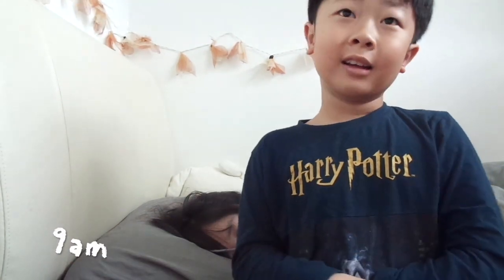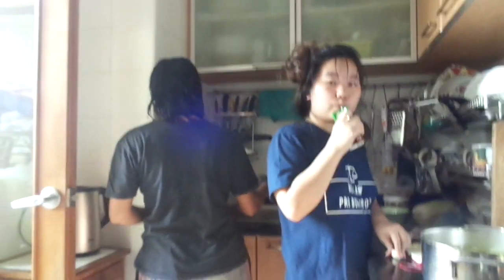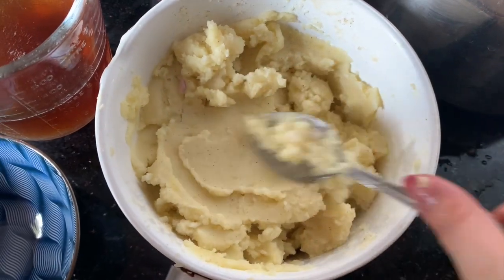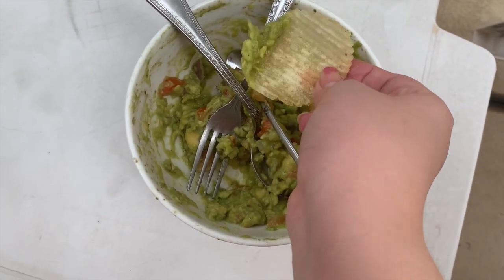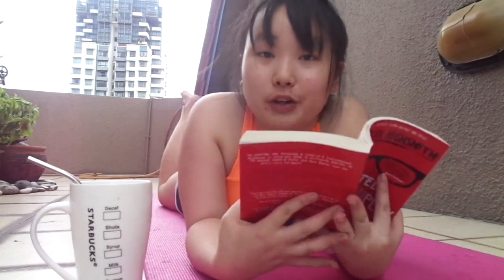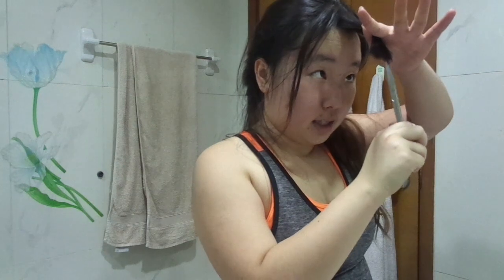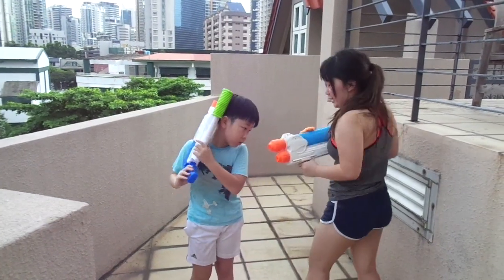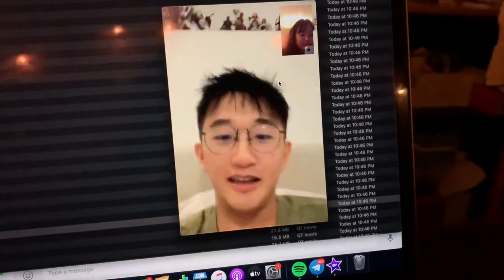a day in my life : quarantine edition | circuit breaker/ lockdown vlog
hey there! hope everyone has been safe and healthy. here's a sneak peek into a day in my life during this circuit breaker period, comment down below what you have been up to! :)

tried out a new style/editing for this vid so let me know what u think! or if you'd like me to do more vlogs, maybe a week in my life/food vlogs soon :D

shepherd's pie recipe!
meat filling:
2 cloves of garlic
half a yellow onion
tomato paste
2 tablespoon plain flour
2 tablespoons olive oil
1 lb. 90% lean ground beef -or ground lamb
2 teaspoons dried herbs (rosemary/thyme)
1/2 teaspoon salt
1/2 teaspoon ground black pepper
1 tablespoon Worcestershire sauce
1 cup beef broth
1 cup frozen mixed vegetables

Potato Topping:
5 russet potatoes
butter and milk to taste
1/2 teaspoon salt
1/4 teaspoon ground black pepper
1/4 cup parmesan cheese

music curtesy of darren's guitar playing!!
(and peep that overcooked theme song for the cooking part :D)

ps: my name is jessica anthea bc i made this acct when i was 7 and i rlly wanted to be named jessica lmao